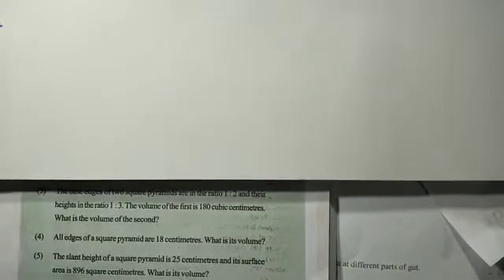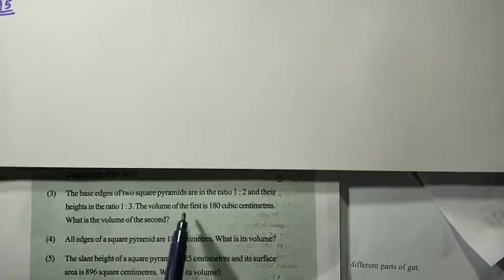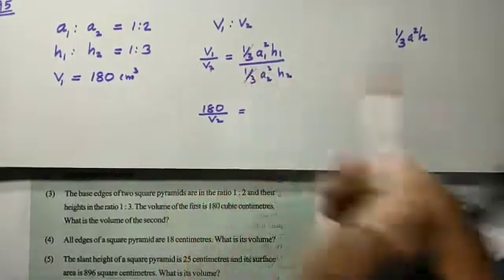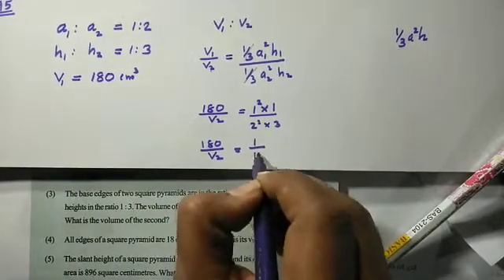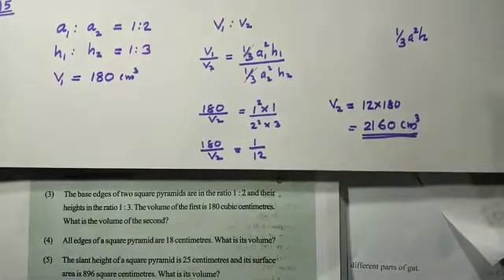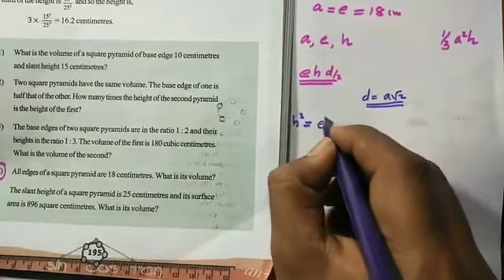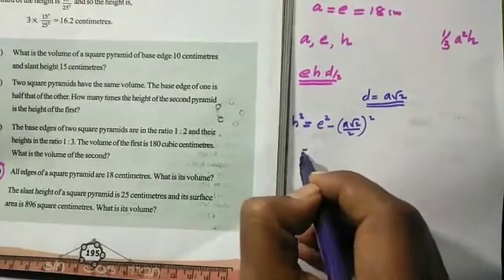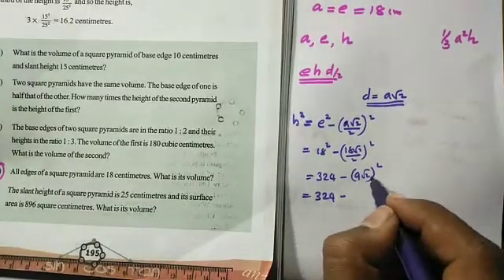Solids ഘനരു പങ്ങൾ part 3 SSLC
SSLC maths
ഘനരൂപങ്ങൾ
Solids